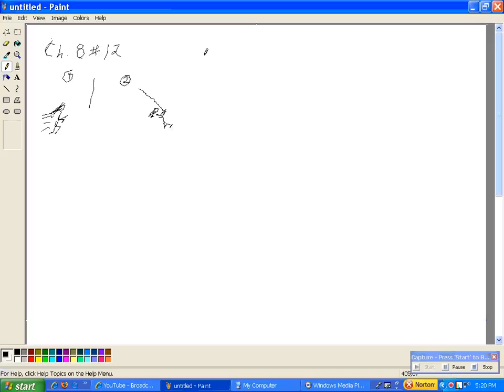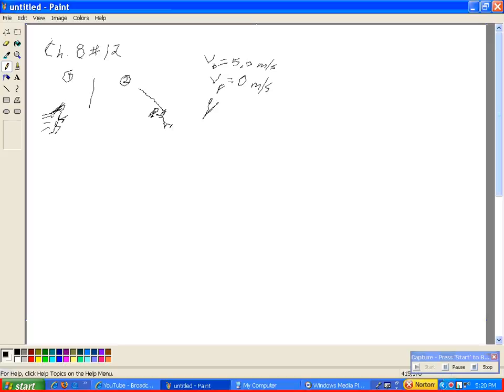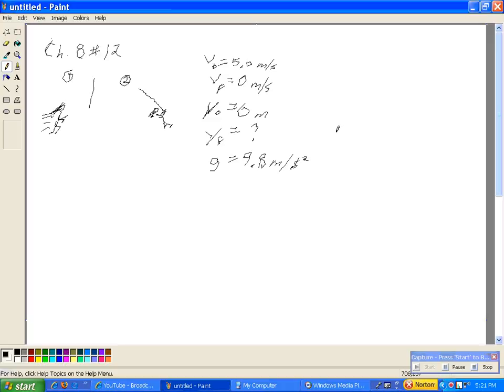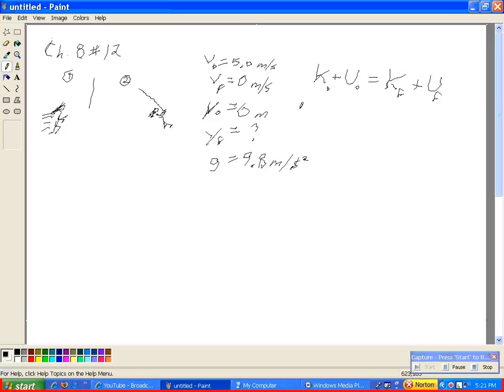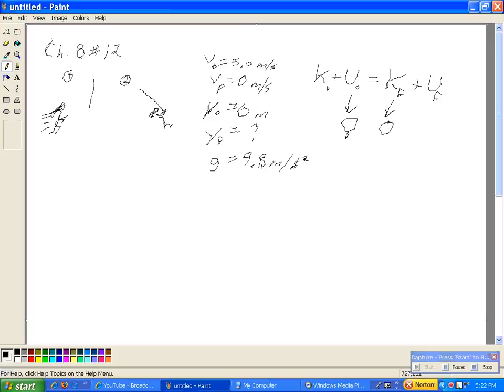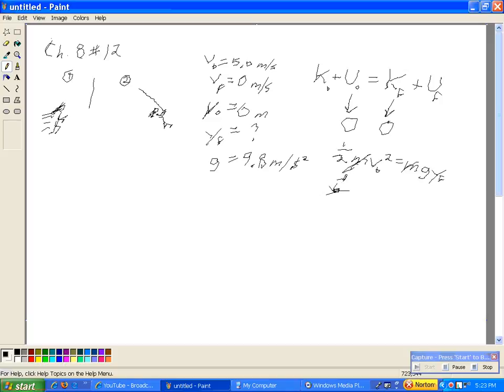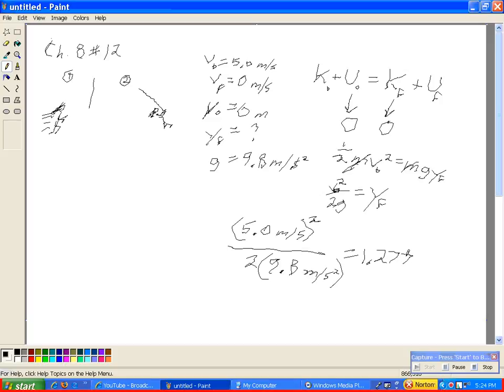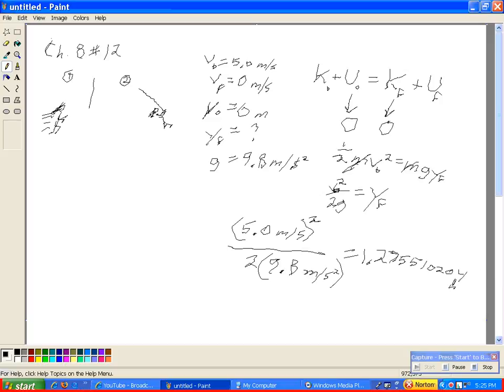Ch 8 No 12